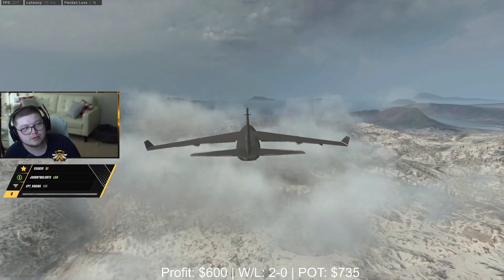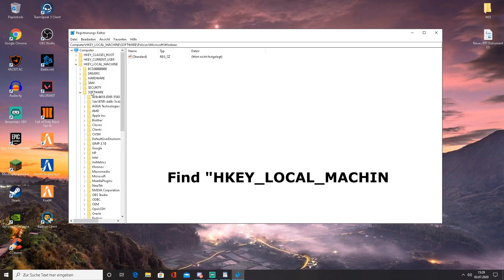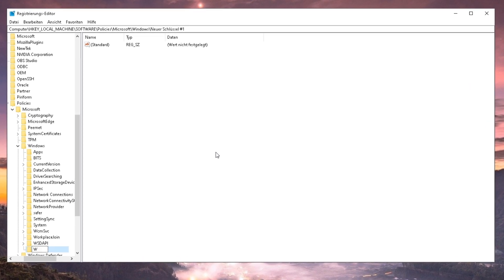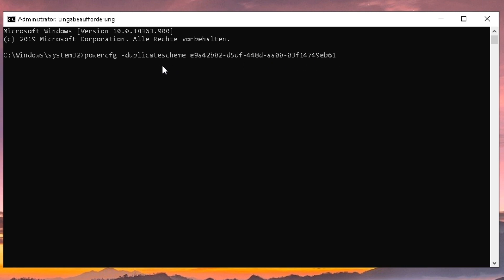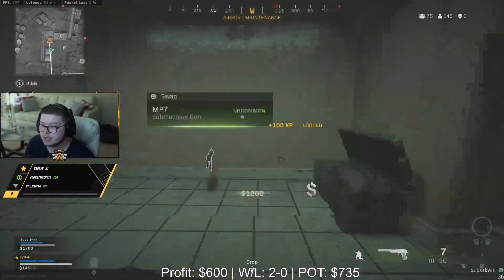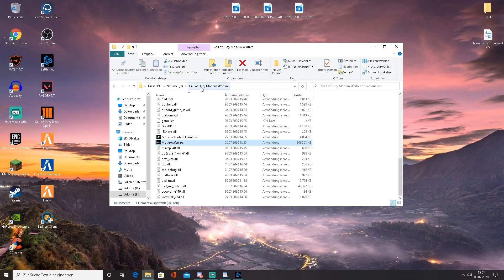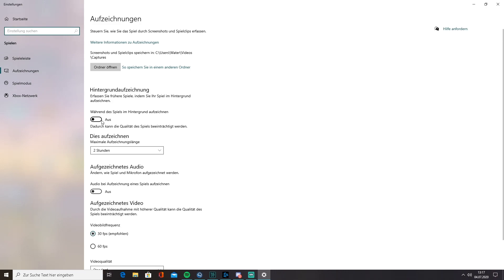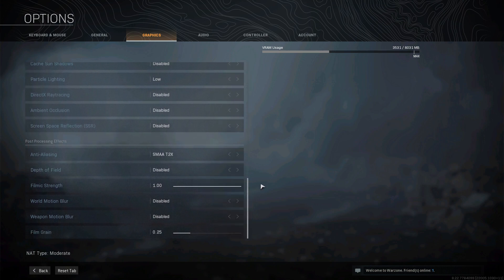5 More PC Settings for Warzone! July 2020 (Boost FPS & Visibility)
* IMPORTANT INFO FOR THE GUIDE *

#1 Disable Cortana

Find "HKEY_LOCAL_MACHINE\SOFTWARE\Policies\Microsoft\Windows"
And highlight the Windows registry key then right-click on blank space on the right-hand side and create a new Key.

Name this key as "Windows Search".
After creating the key highlight it and right-click on the blank space and create new DWORD(32-bit) value.

Name it "AllowCortana" and set the Value on "0"!
--) Restart ur PC

#2 Windows 10 ultra performance mode

🔽 Command to Copy & Paste 🔽 into the "CMD"

Open your Power-Settings & select the Ultimate Performance Mode!

#3 Start Options

Additional command line arguments: -d3d11 -fullscreen

#4 Disable fullscreen scaling, fullscreen

#5 Disable the Windows 10 Capture-Mode in your Windows Settings

Hope this Guide helped you out, If you still want more Info about how the Ingame Settings can change your Performance, feel free to watch my previous Guide or ask me in the Comments.
Thanks for the massive Support recently, I really appreciate it.. and until next time Peace!

*Current Setup*
➤︎ Specs
✔︎ Nvidia RTX 2070 8gb Gigabyte OC - EU* / US*
✔︎ AMD Ryzen 7 3700x 8(16) x 4,4Ghz - EU* / US*
✔︎ GIGABYTE B450 AORUS ELITE, Mainboard - EU* / US*
✔︎ ADATA XPG SX6000 Lite 256 GB M2 SSD -EU* / US*
✔︎ 32 GB DDR4 HyperX Predator 3200Mhz RGB Ram -EU* / US*
✔︎ BeQuiet Silent Pure Base 800 -EU* / US*

➤︎ Setup (currently using ✔️)
✔️ Zowie BenQ XL2540 240hz -EU* / US*
✔︎ Zowie BenQ XL2411t 144hz -EU * / US*
✔︎ Zowie EC2-B // 400dpi, 1000mhz -EU* / US*
✔️ Zowie Camade Mouse Bungee -EU* / US*
✔︎ Glorious PC Gaming Race Model O Mouse (White/non Glossy) - 400pdi, 1000mhz, 67g -EU* / US*
✔️ Endgame XM1 - Hyperglides, Paracorded -EU* / US*
✔︎ Glorious PC Gaming Race Mouse Bungee (White) -EU* / US*
✔︎ Anne Pro 2 White - Gateron Brown Switches, Rubber Keycaps -EU* (Gateron not avaible) / US*
✔️ Royal Kludge RK61 - Blue Switches -EU* / US*
✔️ Razer Kraken 7.1 Chroma USB Headset
✔︎ HyperX Cloud Alpha 7.1 -EU* / US*
✔︎ Sennheiser Game One -EU* / US*
✔︎ FiiO E10K Olympus 2 -EU* / US*
✔︎ AGPtEK-USB Kondensator Mic
✔︎ Glorious PC Gaming Race Mauspad 3XL 1219mm x 610mm -EU* / US*

All the Links Marked with an "*" are from an Sponsored Partner Program with Amazon!
*NEW* BEST PC Settings for Warzone! The Only Guide you need (Maximize FPS & Visibility)Season 4!